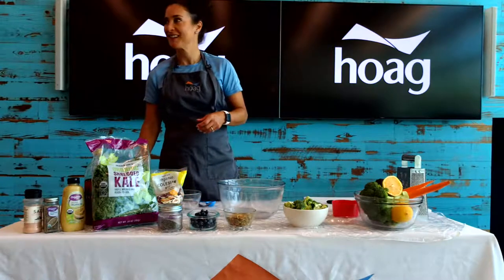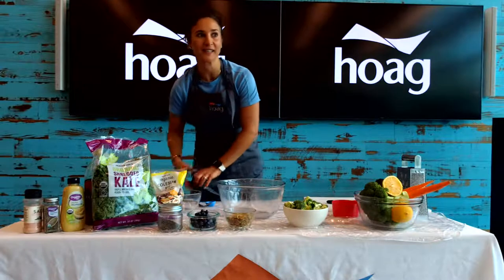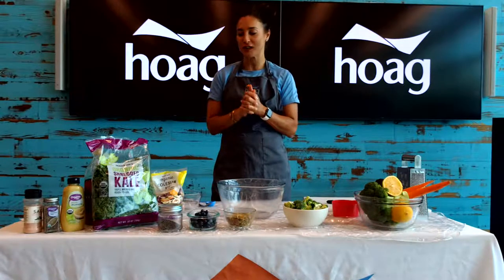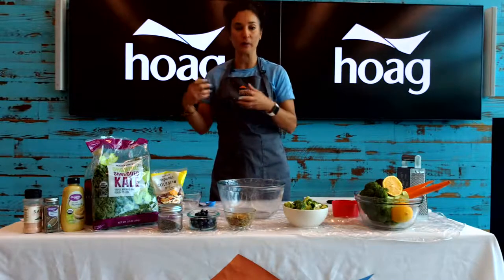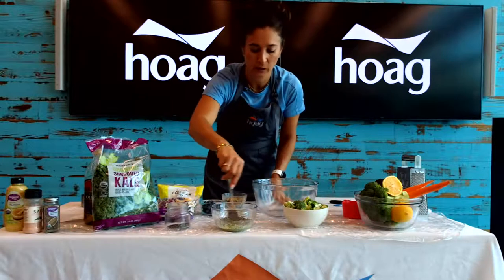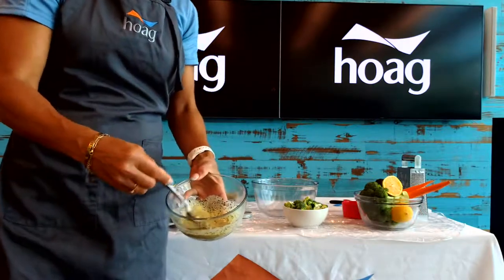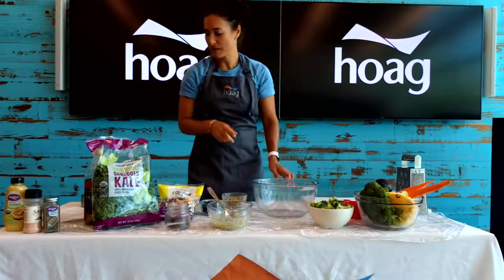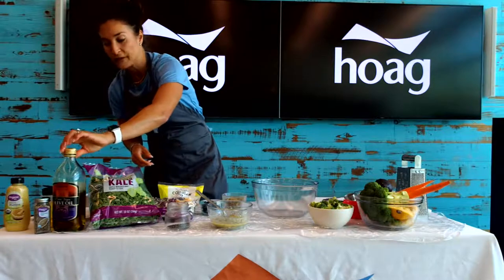Fresh Start Salad